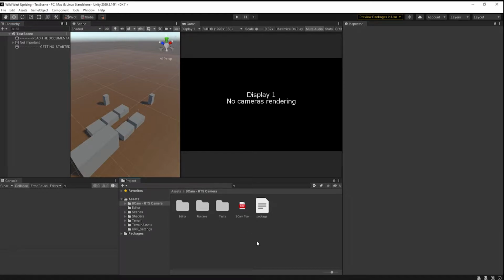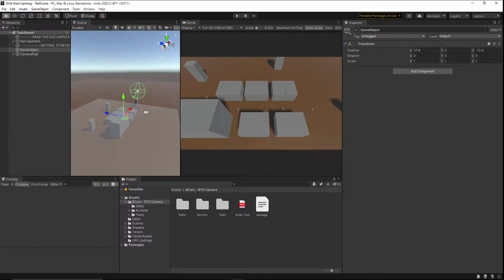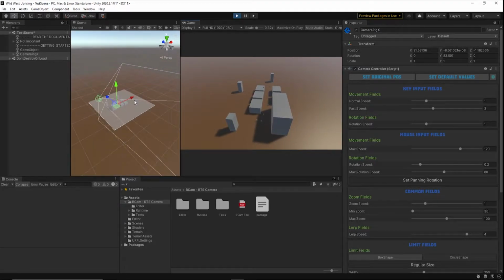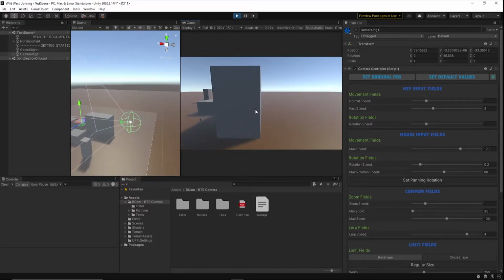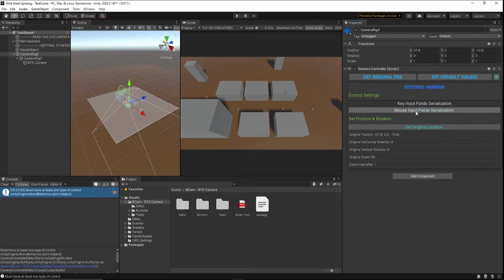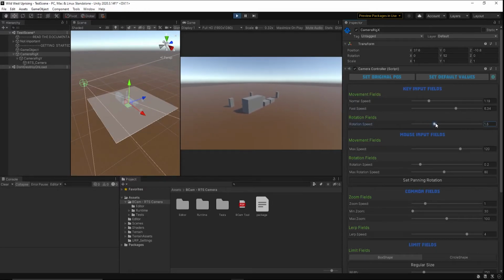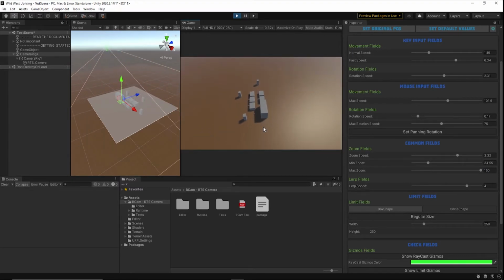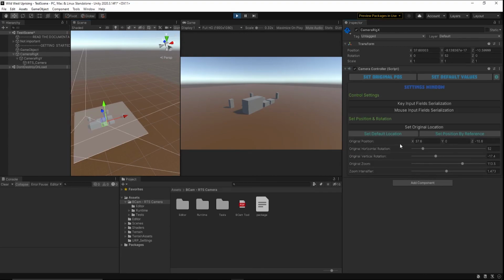BCam Tool - RTS Camera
**IMPORTANT**
See also the documentation for get extra info of the tool and get also all the info of the next updates.

That tool is a complete RTS Camera solution for all kind of projects with keyboard and mouse controls.

We have created the definitive RTS Camera tool for all kind of project.

With it you can forget about the code, because with the tool you can set all the options of the RTS Camera with an intuitive interface.

Automatic adaptation to the environment

Adapt the limit area to your map limits for mantain the camera into your game area.

BCam is made up of a window for configure the initial settings for the Camera Rig and of a Camera Controller component with a bunch of options for get the best configuration for your RTS Camera.

We have developed a graphical interface, in which without programming, you can easily manage all the settings of the RTS Camera. The tool itself is responsible for automatically set by default the best configuration for all kind of projects.

This component gives you the option to have a triple A camera for all kind of RTS projects, like city builders, roguelikes, battle strategy games, and so on.